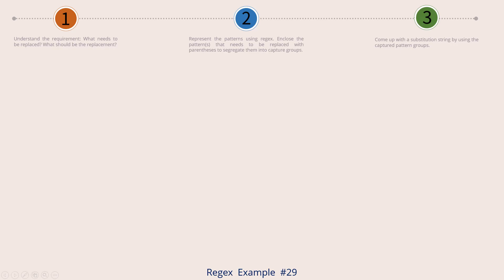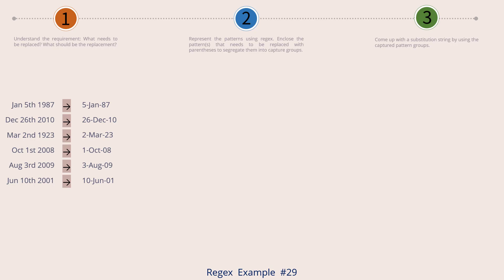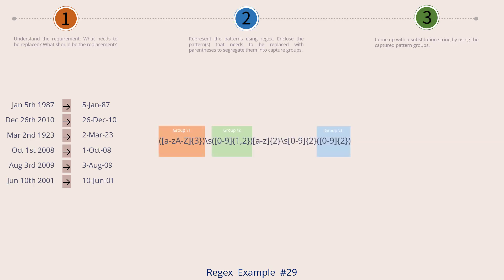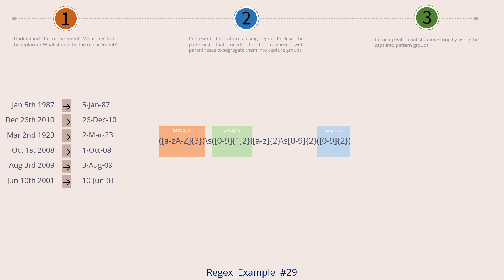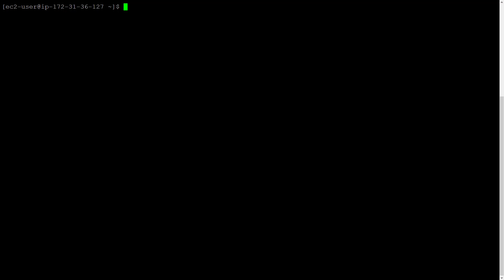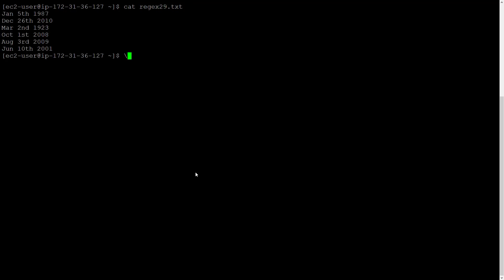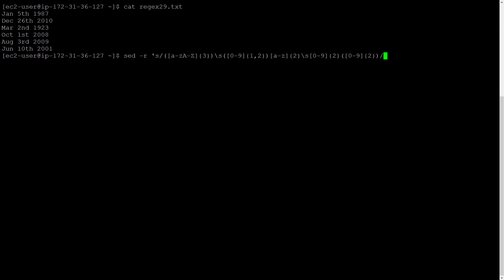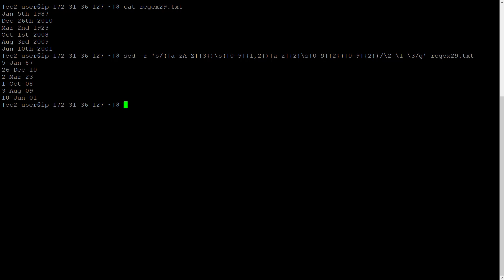Regex Find and Replace - The Date Problem